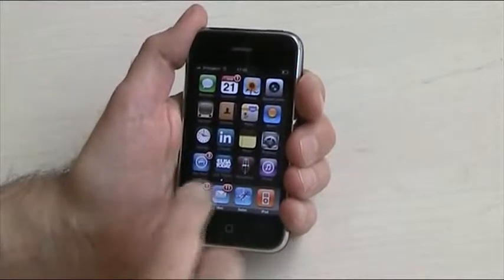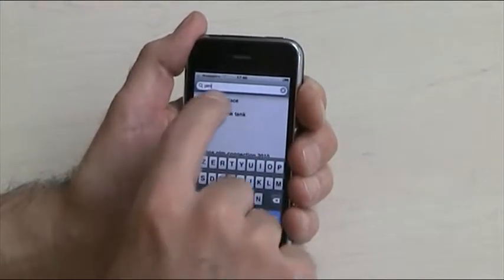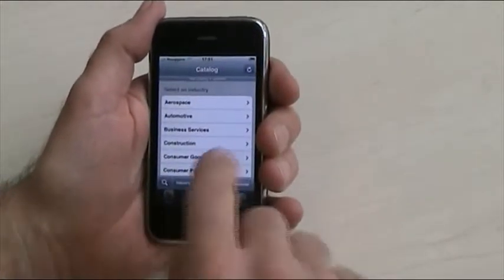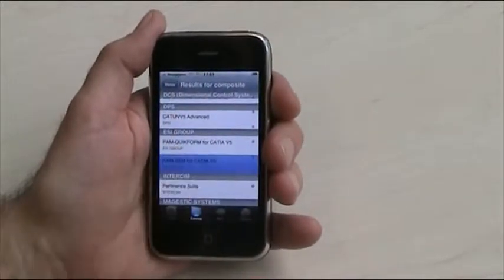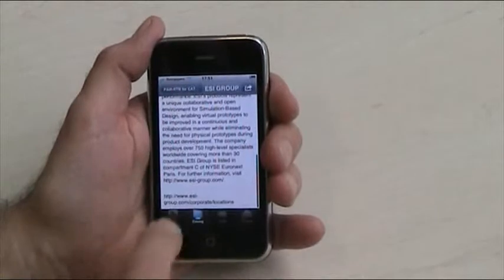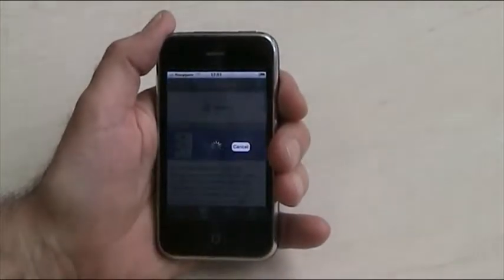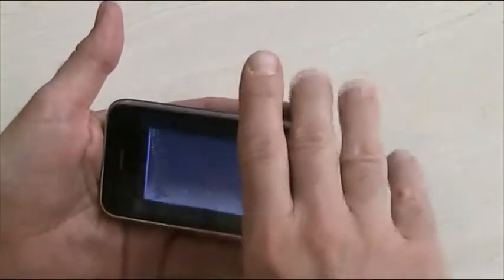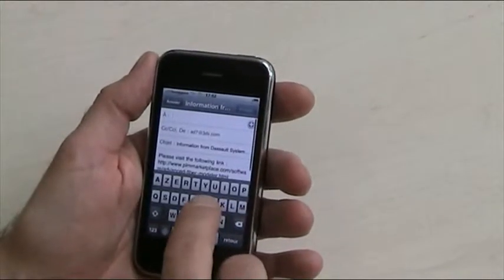CATIA Composite Solutions in your iphone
There's only one application for PLM on iPhone: PLM MarketPlace.